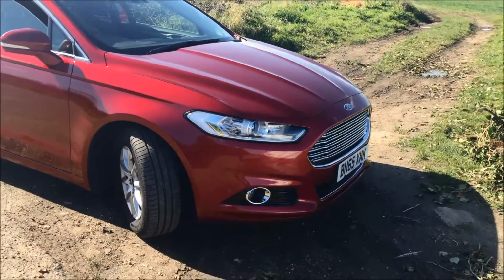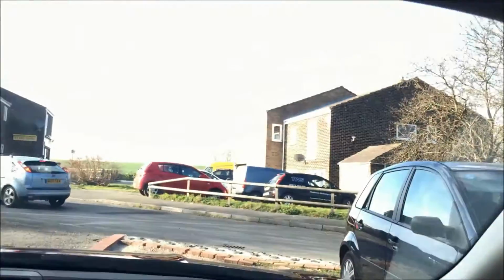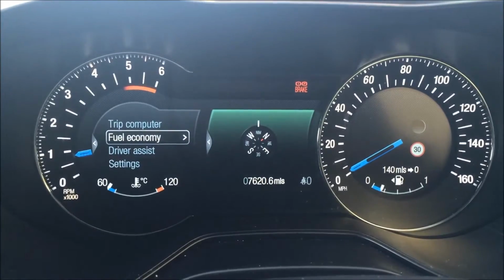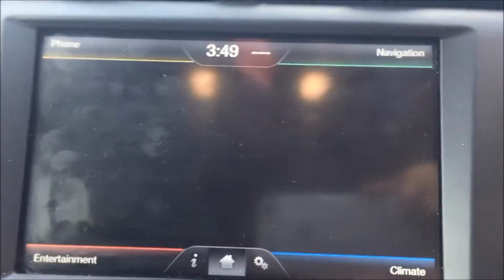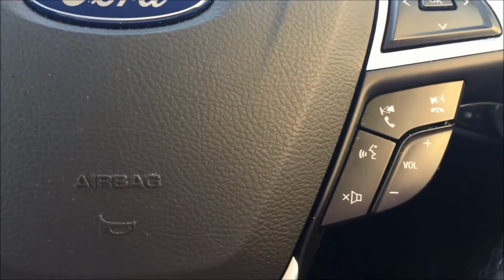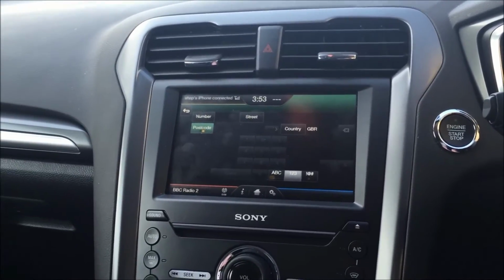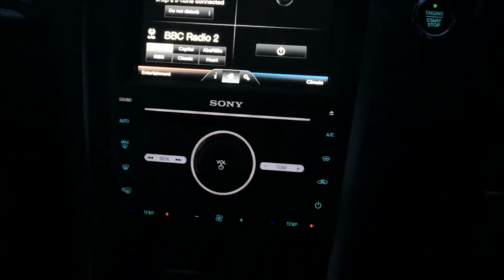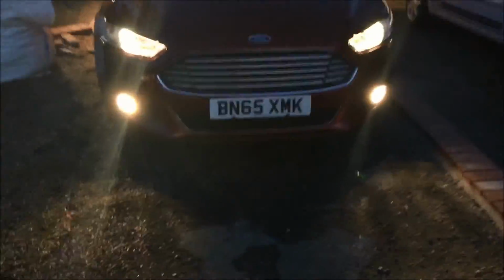New Mondeo 2.0 TDCi Titanium Estate Review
6 month review on the all new Ford Mondeo Estate Titianium